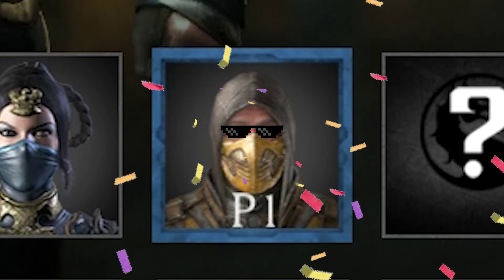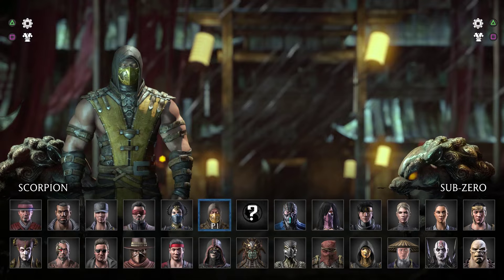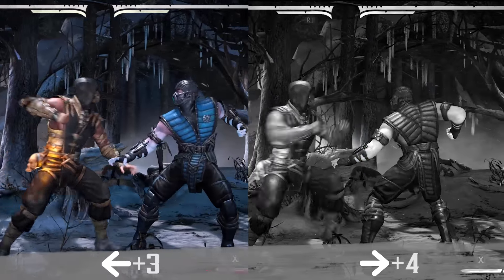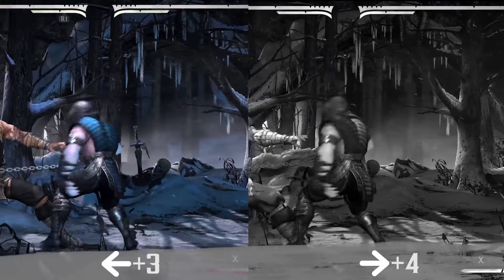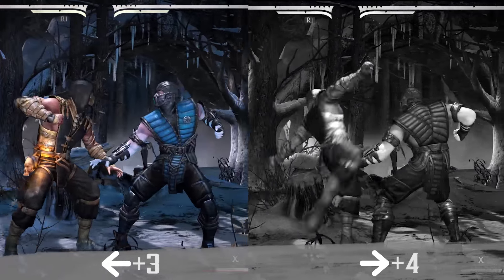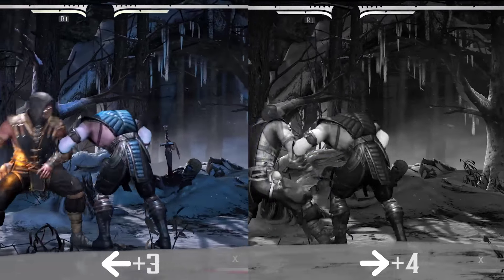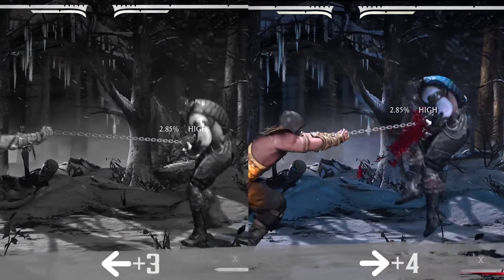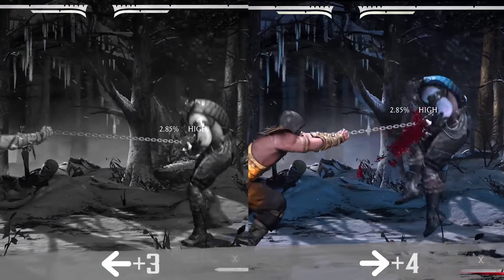Vortexing with Scorpion-Mortal Kombat X Scorpion Vortex Tutorial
Here's a short tutorial video for all you Scorpion players out there! Learn how to do Scorp's deadly inferno vortex!

Key:
forward punch=1
back punch=2
forward kick=3
back kick=4